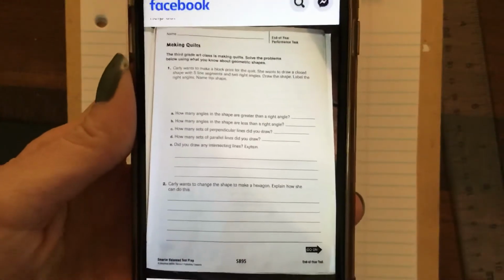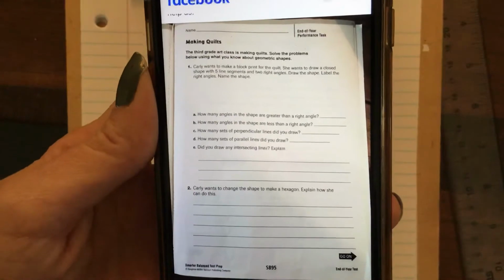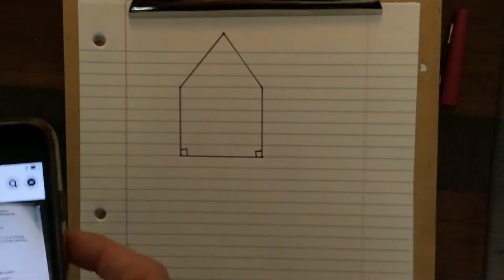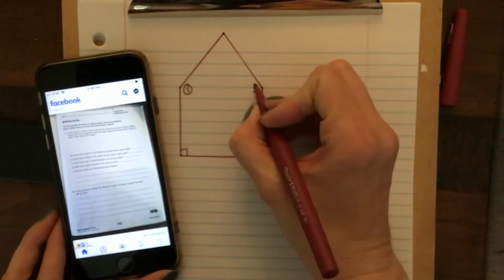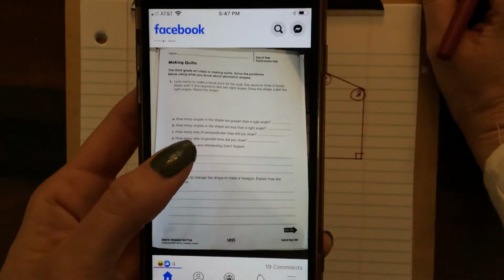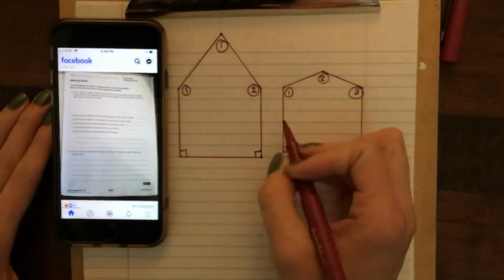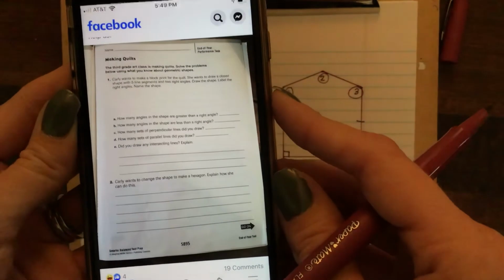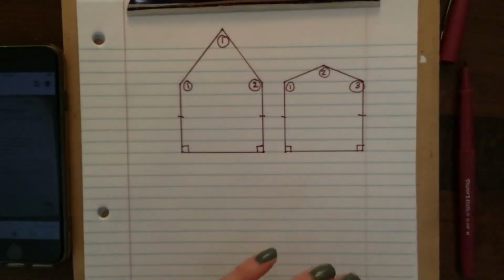3rd Grade Quilt Problem